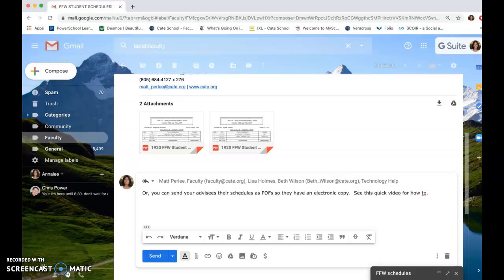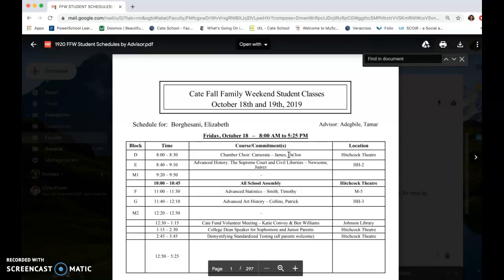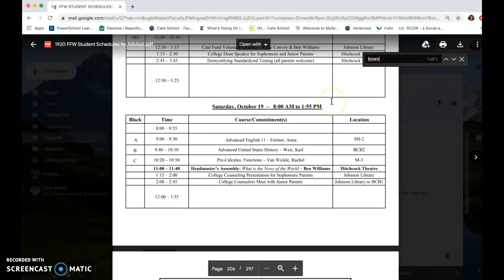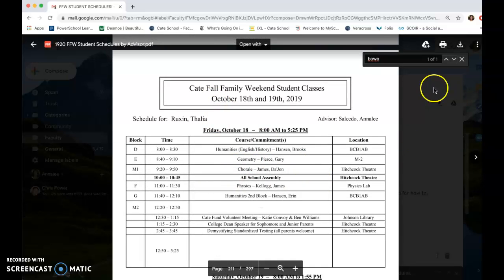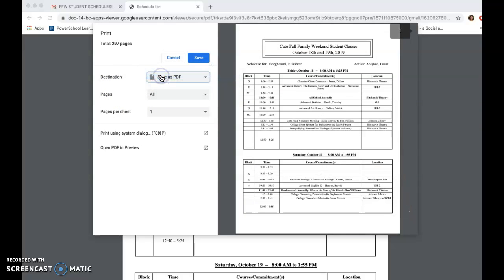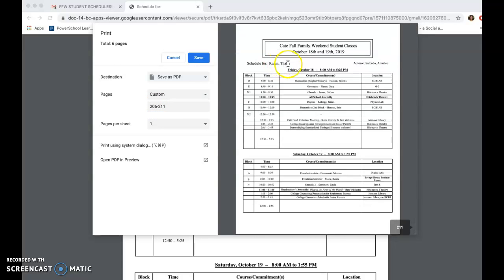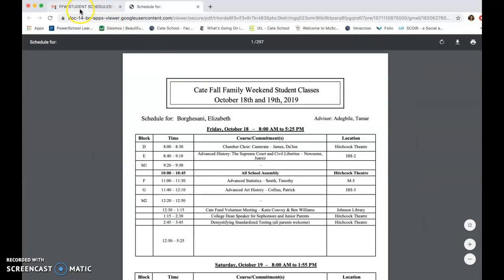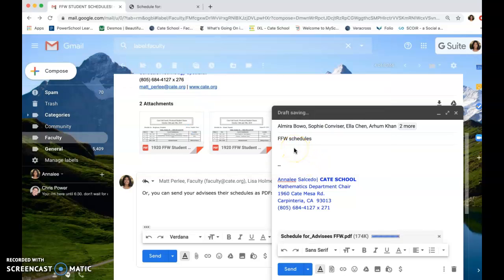PDFing FFW Advisee Scheds